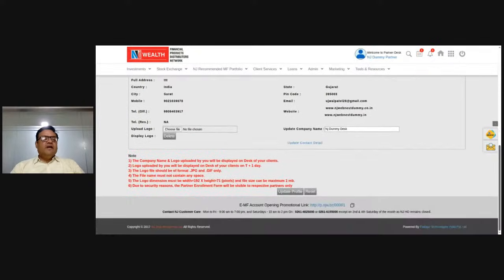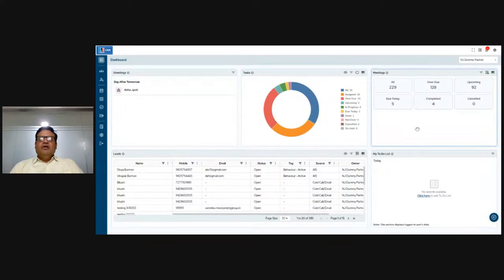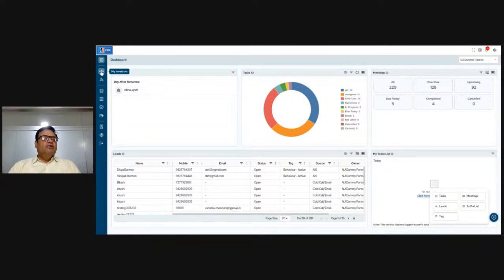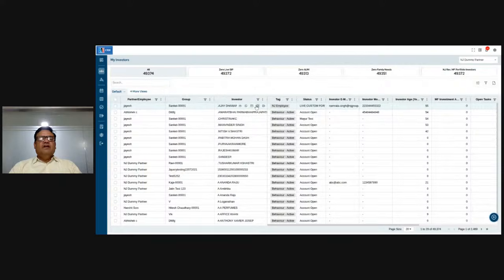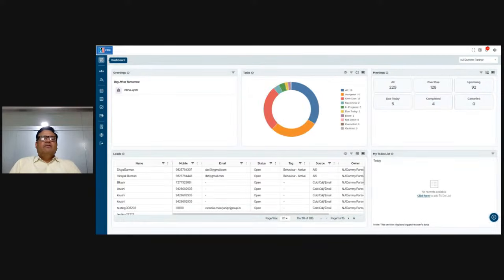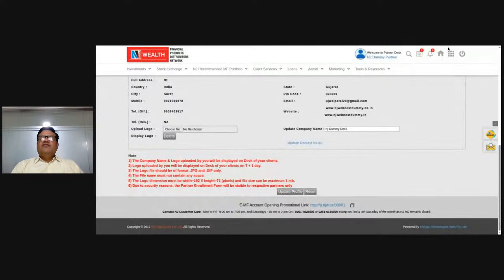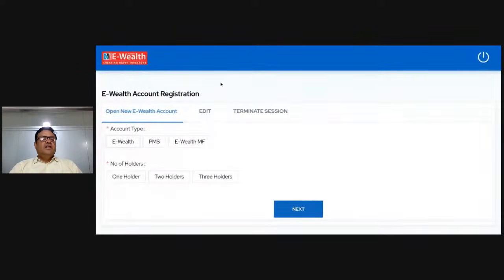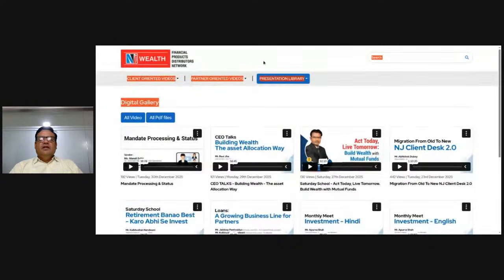Discussion and Doubt Clearing Session for Basic Sales Training